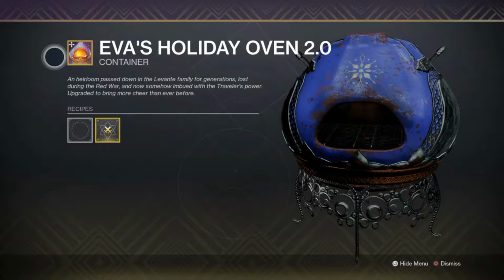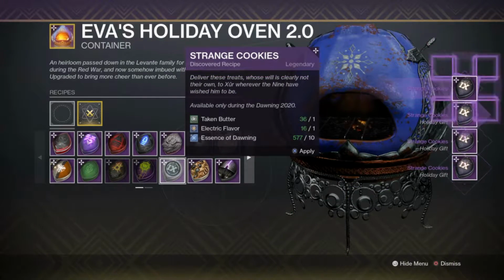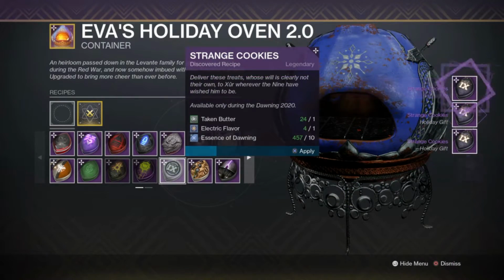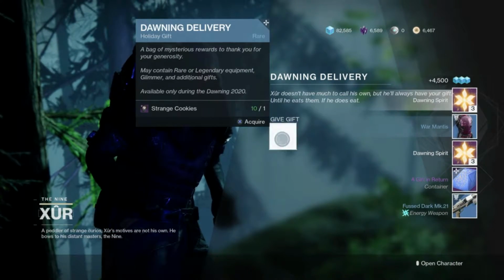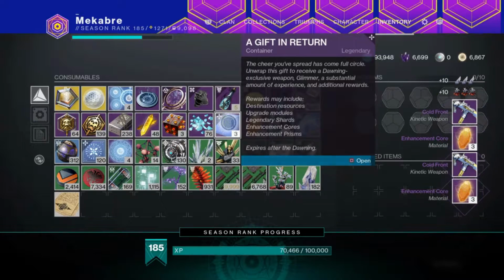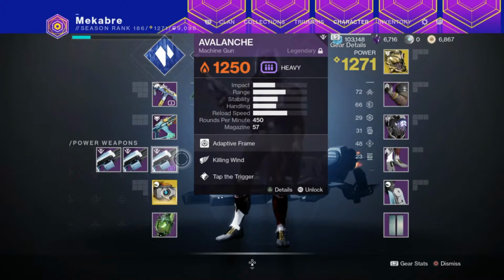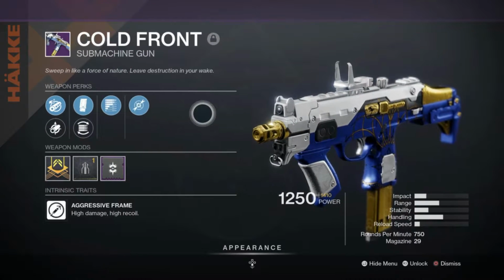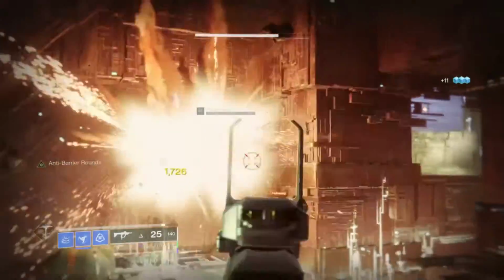You NEED To Farm For This SMG!!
This SMG is super unique and you need the god roll. Tell me what roll you guys have in the comments below. I hope y'all enjoy the video!